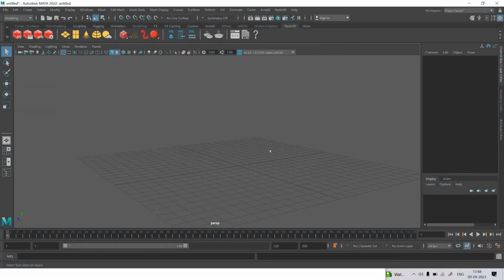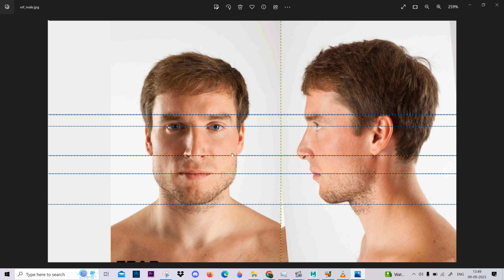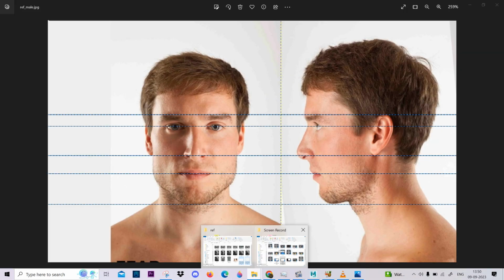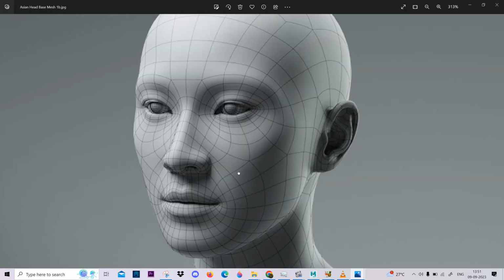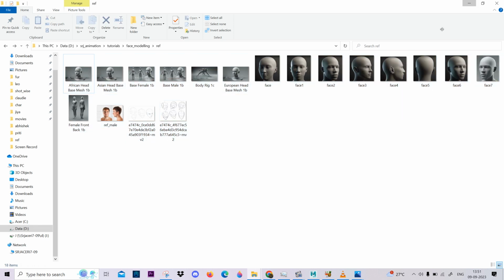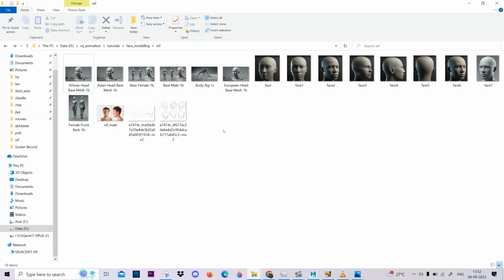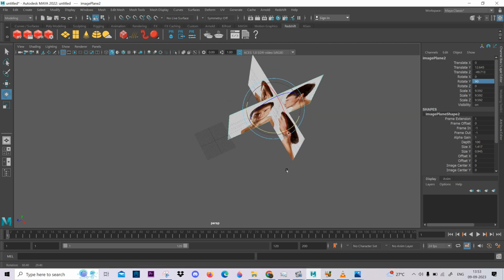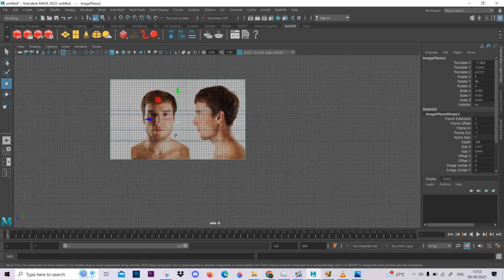Face Modelling in Maya - Video 1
Welcome to the series of videos for character modeling in Maya

Do you want to have a word with me try Discord

Intro : (00:00)
Image Plane : (00:45)